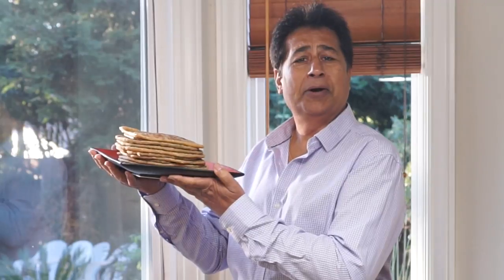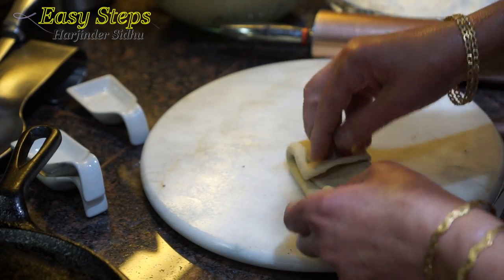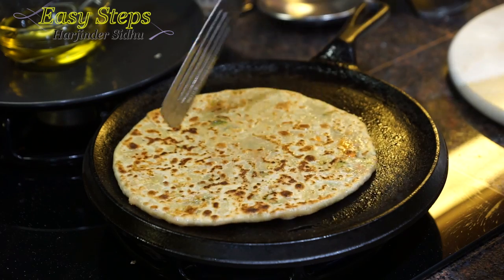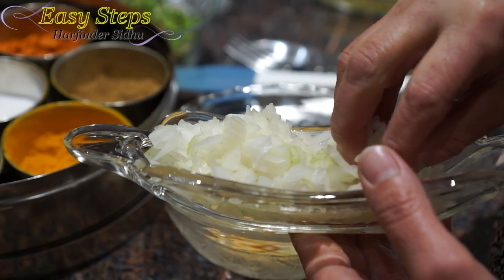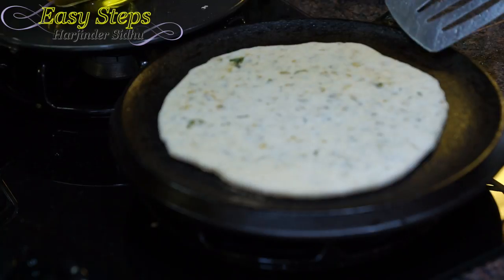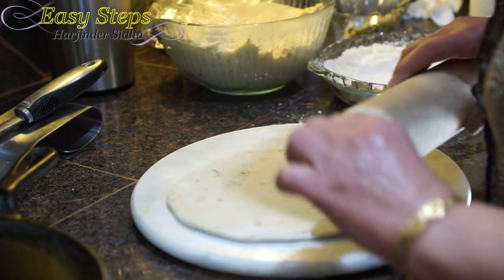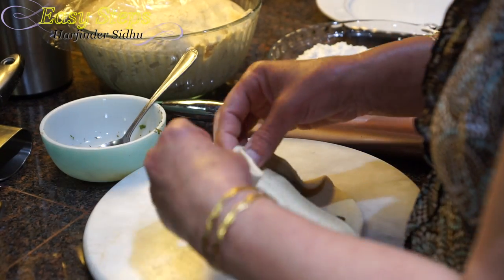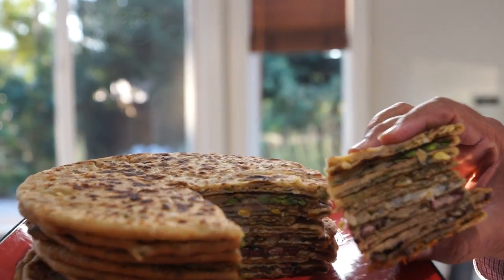11 Delicious Paratha Recipes | Gobi, Aloo, Mattar, Corn, Carrot, Besan, Sugar, Onion Paratha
11 Delicious Paratha Recipes | Gobi, Aloo, Mattar, Corn, Carrot, Besan, Ajwain, Sugar, Onion Paratha | Most Parathas Tasted in a Single Bite The World Record

Ingredients List:
Please watch the video for the ingredients list, thanks.
Super tasty and delicious Paratha Recipe.

Tawa Griddle
Stainless Steel Blender
Stainless Steel Hand Blender
Microplane Cheese Grater